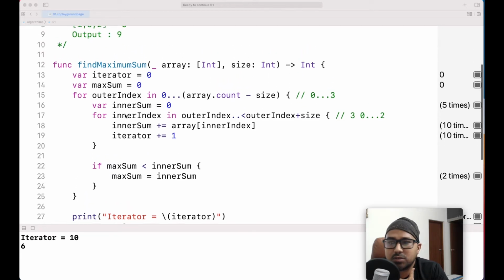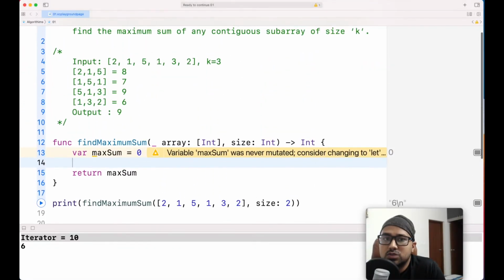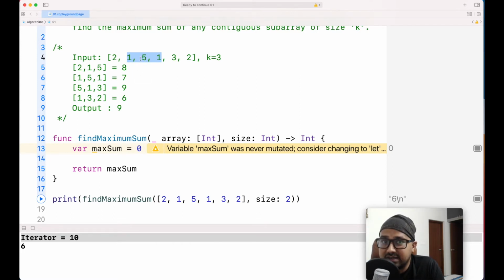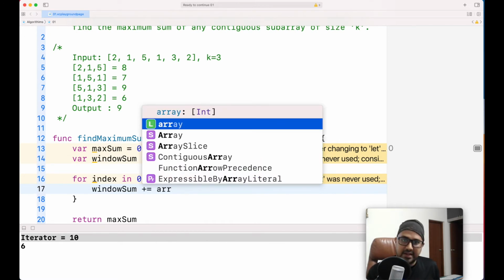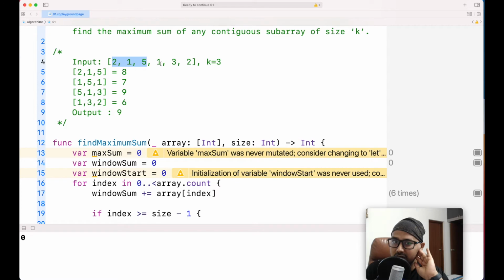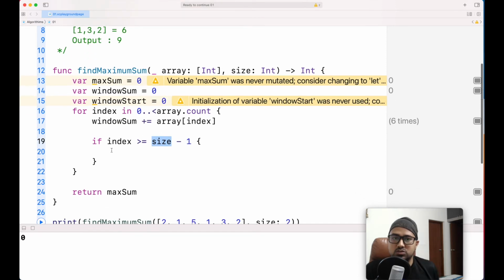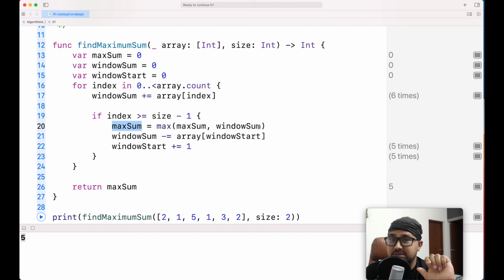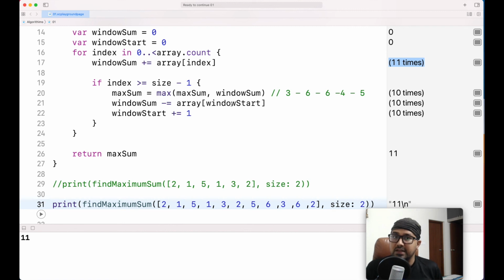02 || Maximum sum of any contiguous subarray || Sliding Window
In this episode of the Swift Algorithms series we are going to talk about:

Find the maximum sum of any contiguous subarray of size 'k' using Sliding window approach:
Data 1:
        Input: [2, 1, 5, 1, 3, 2], k=3
        Output: 9
        Explanation: Subarray with maximum sum is [5, 1, 3].

Data 2:

        Input: [2, 3, 4, 1, 5], k=2
        Output: 7
        Explanation: Subarray with maximum sum is [3, 4].